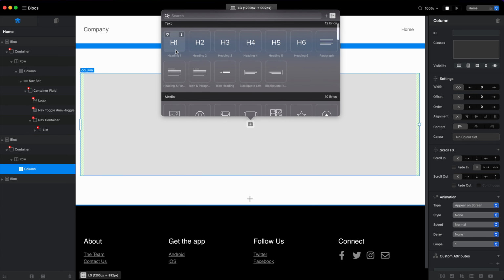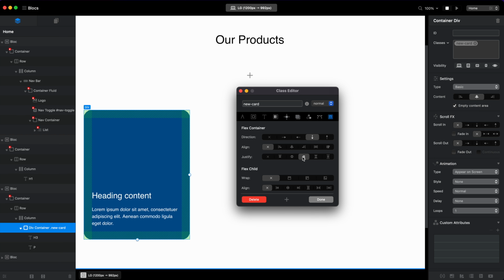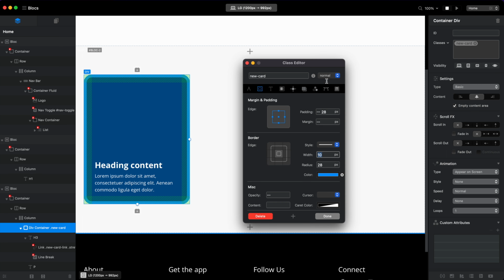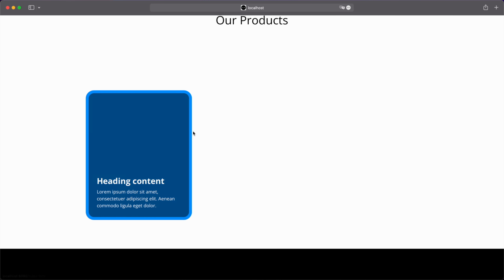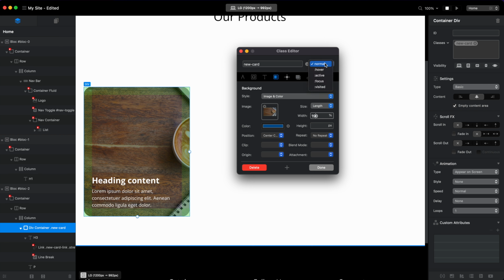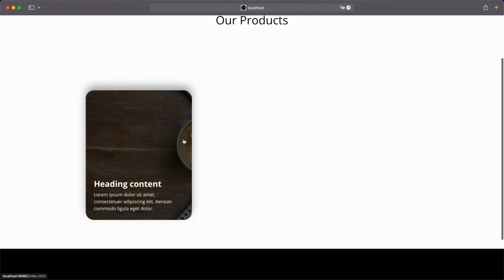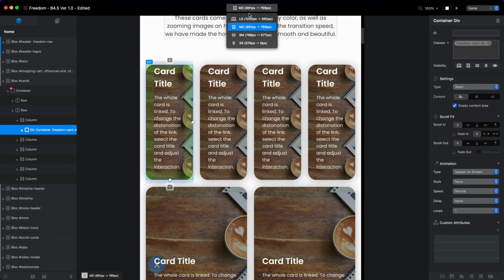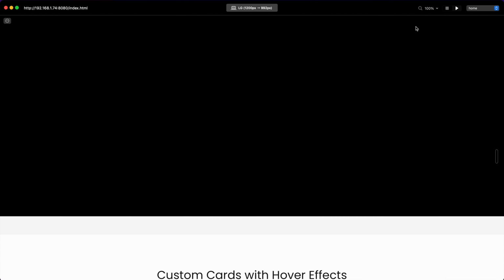Blocs Masterclass - Custom Cards